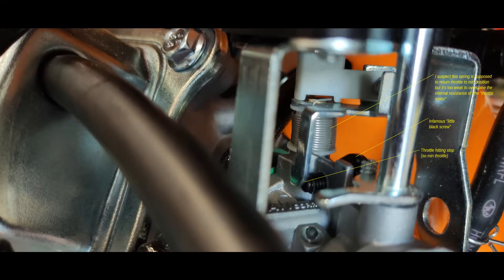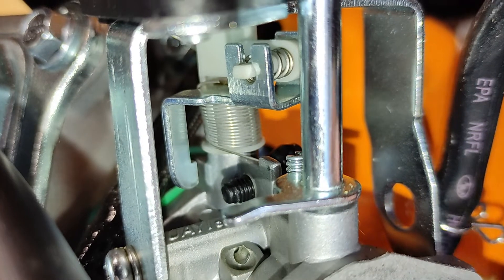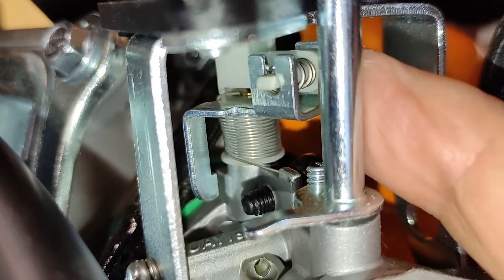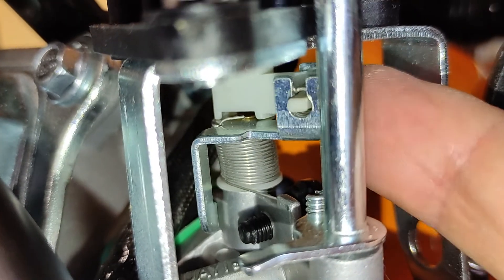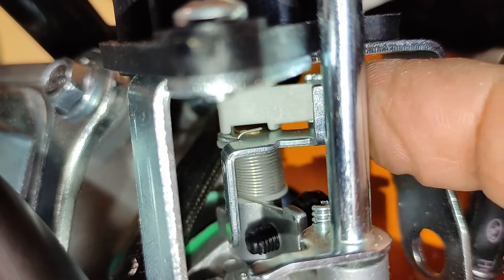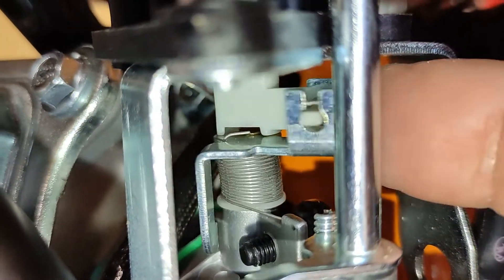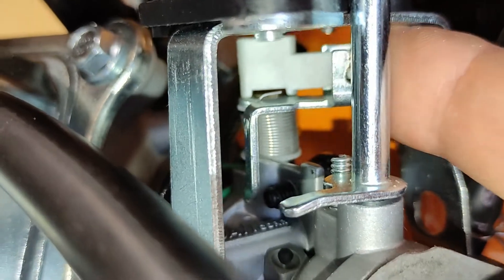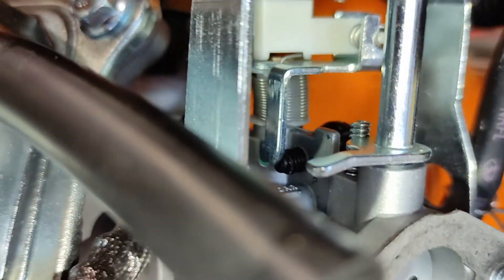Why won't my generator work? (part2)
I read the comments an took the spanner to mine.

I can see how some of these fixes might "work" for different folks, but i suspect it may be a basic manufacturing fault.